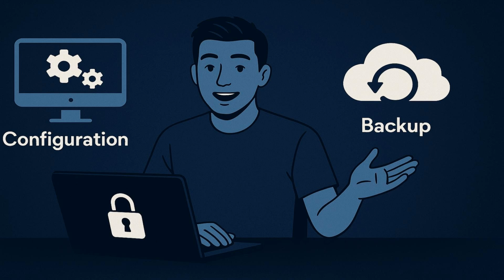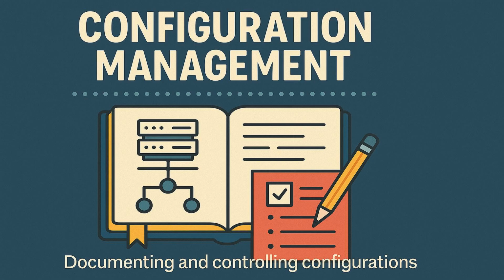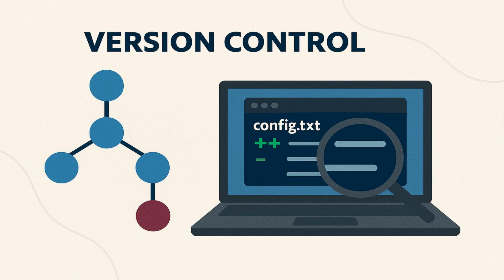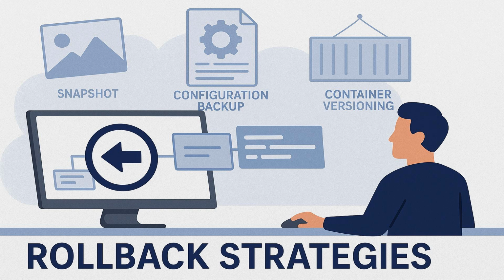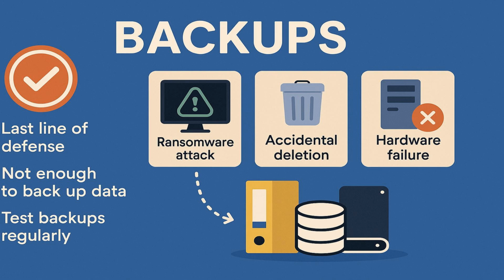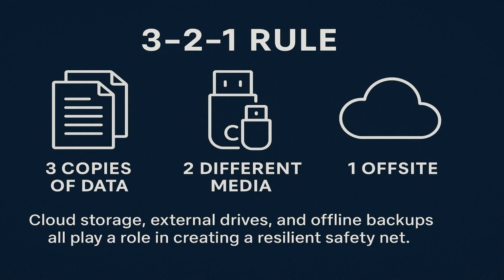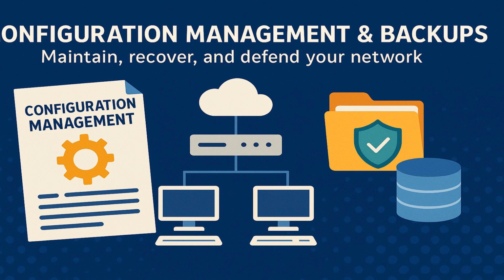Config Management & Backups: Protecting Network Integrity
🛠️ Network Stability Starts Here: Config Management & Backup Essentials 💾🔐

Behind every secure and resilient network lies a rock-solid foundation of configuration management and backups. In this video, we break down how to document, version, and protect your network configurations—and why these practices are critical for consistency, troubleshooting, and rapid recovery.

You'll learn how tools like Git enable version control, how rollback strategies prevent downtime, and why the 3-2-1 backup rule is a must for disaster recovery. Whether you're battling ransomware or rolling back a bad update, these methods are your safety net.